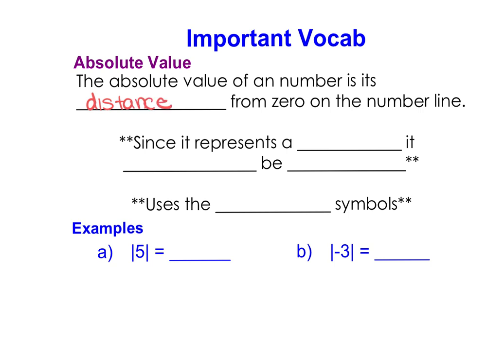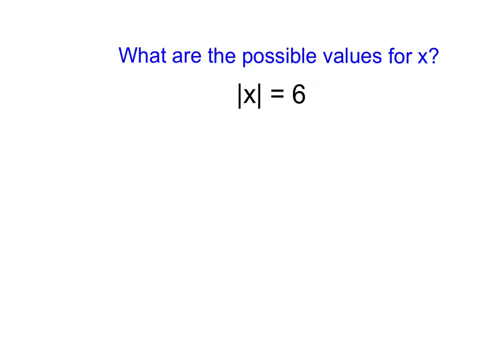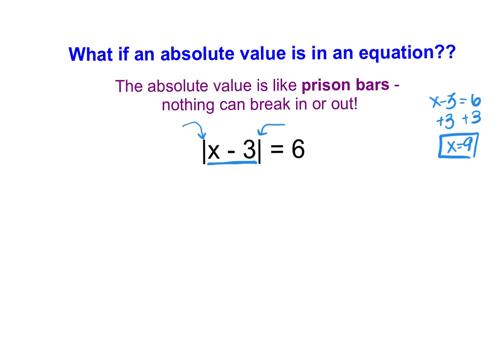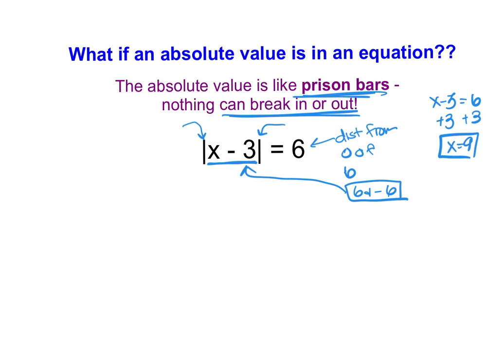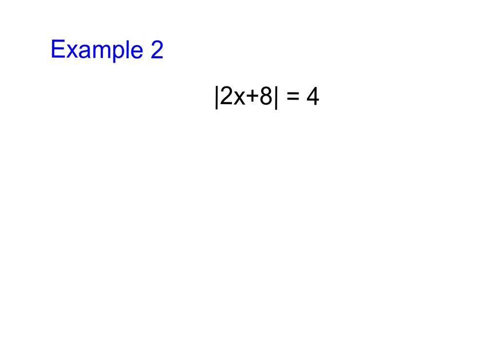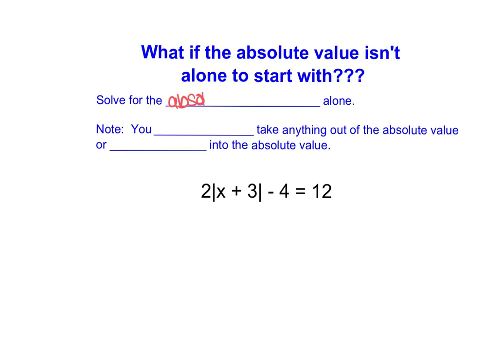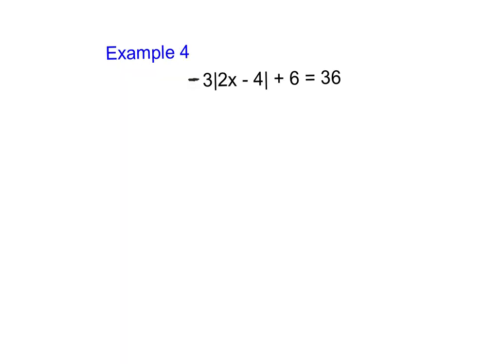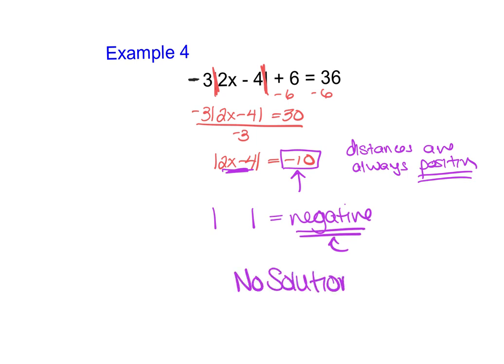Alg 1.5 U1V7 - I can solve absolute value equations